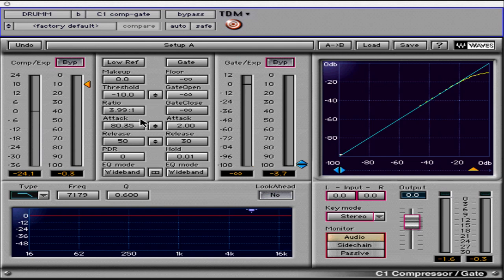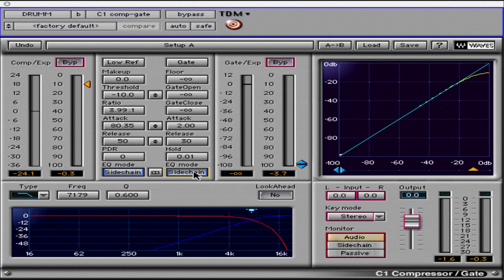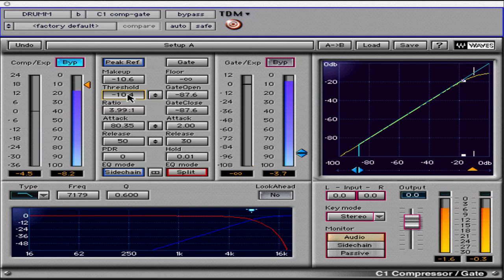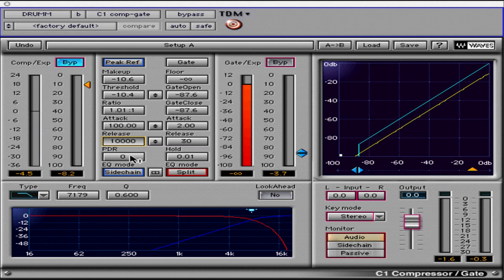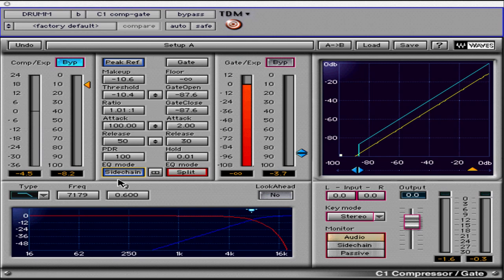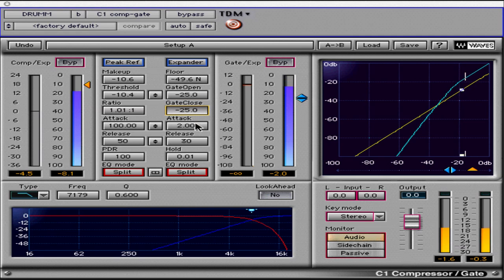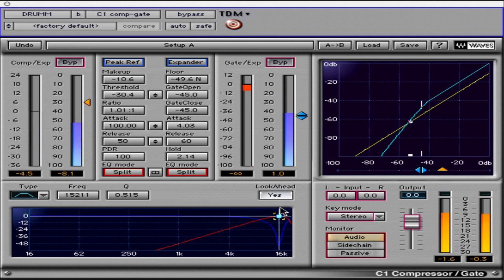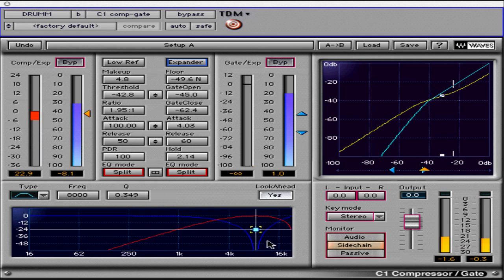Waves Mastering Lesson 2 - C1 Compressor Tool